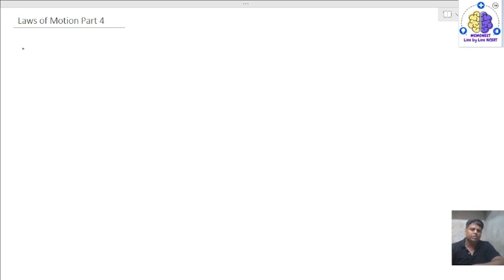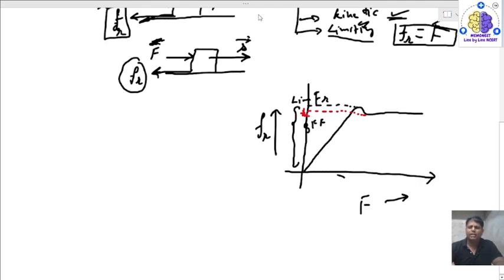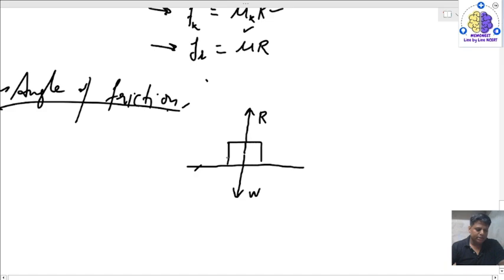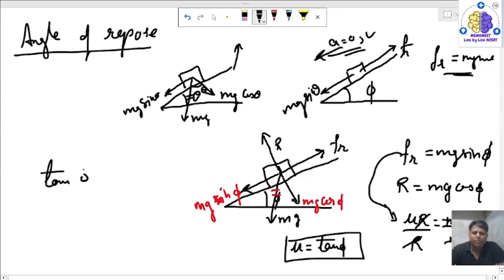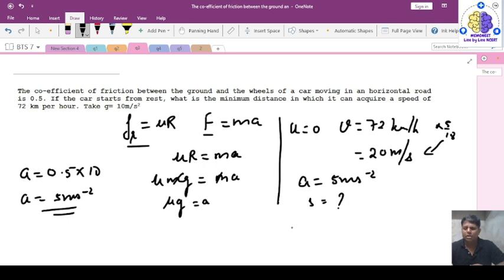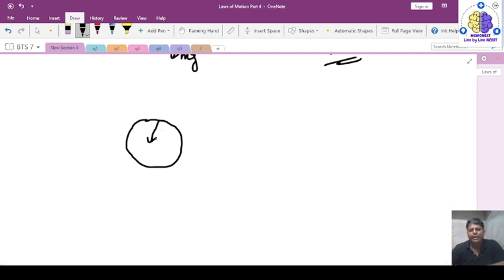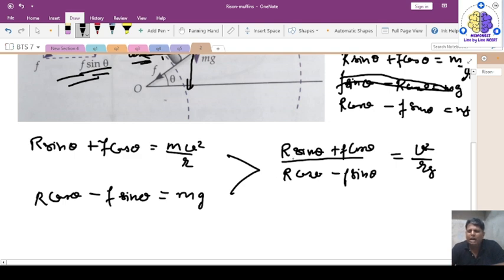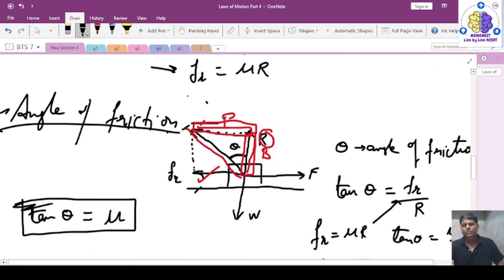Laws of motion part 4 / Brahmastra test series - 7 /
Hello MemoChamps